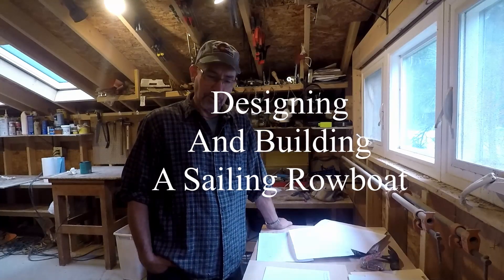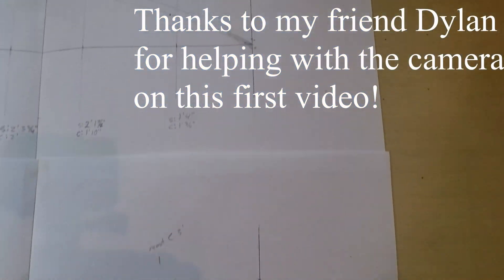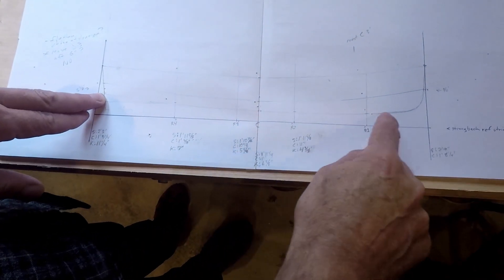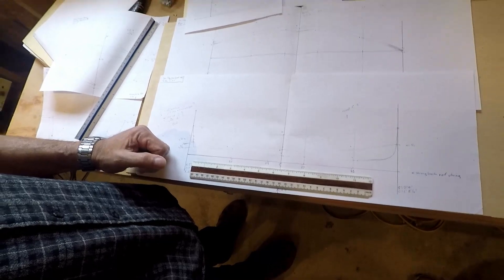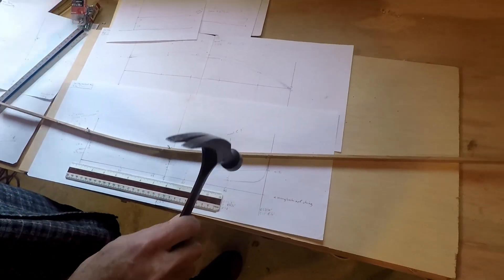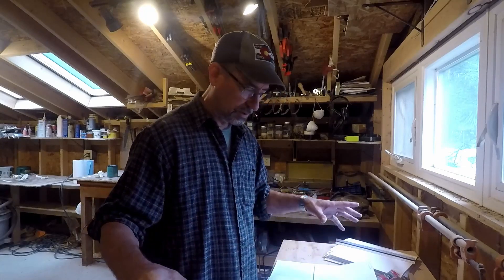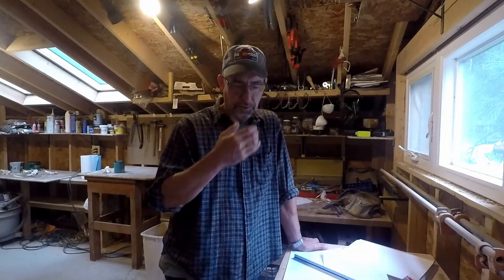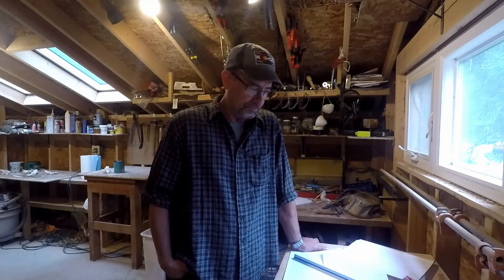Ep 1 Drawing the Plans, Features of the Boat: Designing and Building a Sailing Rowboat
This was my first attempt at video/editing and I've since done another much more fast-paced series linked at the end...but, this one has plenty of detail and the videos do improve as you go along if you don't want to jump to that series, which is here:

The plans, the features of the boat, and how this approach to designing and building a small wooden sailboat is accessible and fairly easy for people.

Part 1 of the series on how to make a wooden sailboat by Doug Rudy, overview of the project in preparation for starting the build.